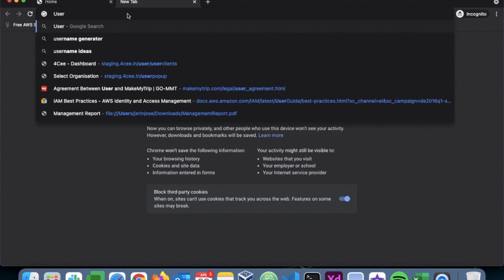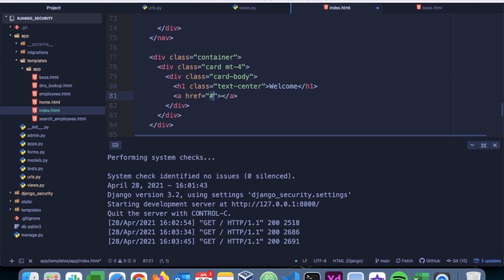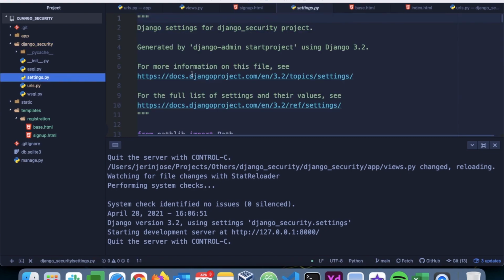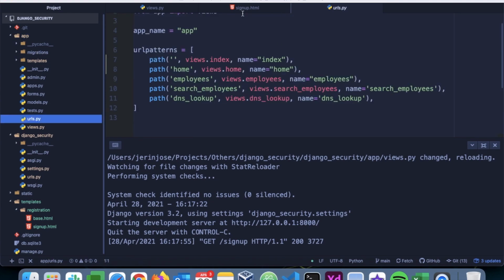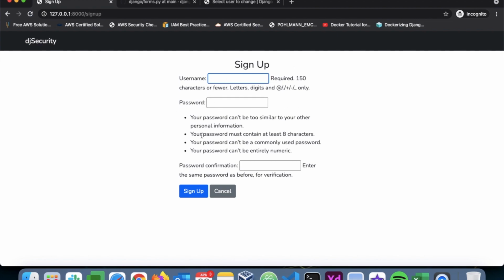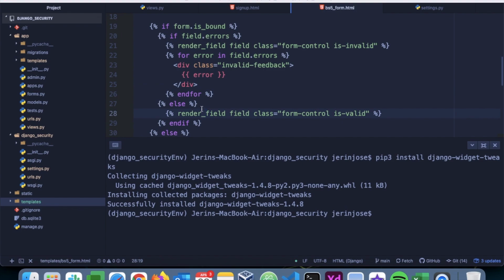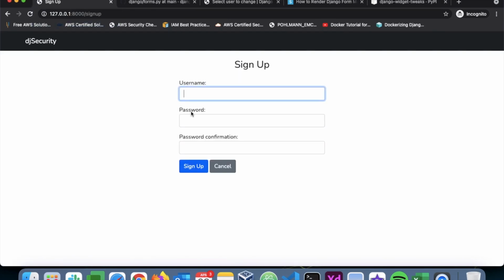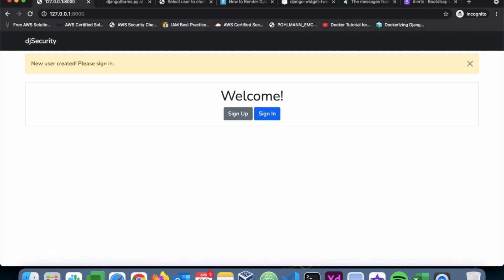User Registration In Django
In this video, I discuss:
1. How to create a new user in Django using the in-built UserCreationForm?
2. How to use django-widget-tweaks to add Bootstrap 5 classes to the form?
3. How to use the Django Messages framework to display a success alert after creating a new user?